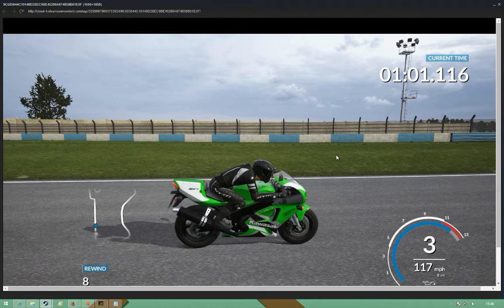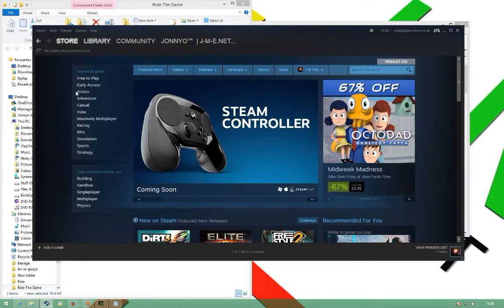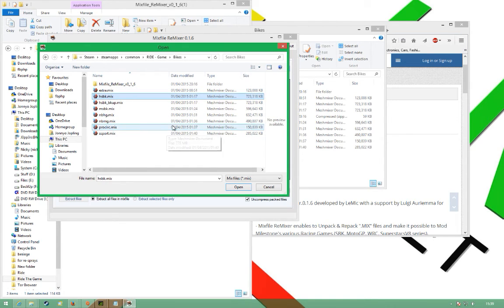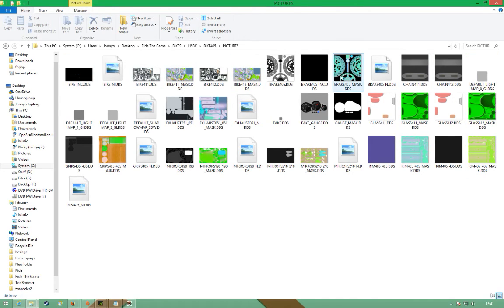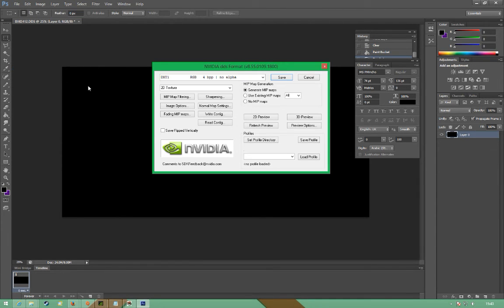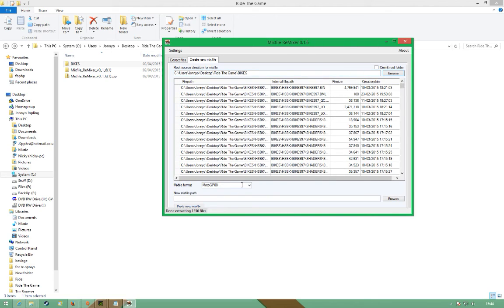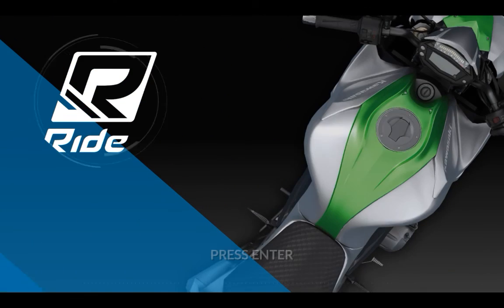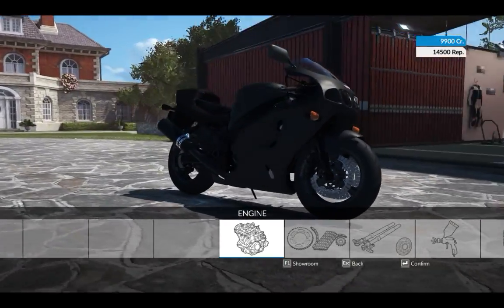Ride Game - How to Modify any Bikes Livery to non game ones(Change Colour)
I wanted to make as close as I could to my black z7r so I set out learning how I could do this.

First you need
Photoshop I used CS6
next you need the NVidia Plugin to import .DDS

Once downloaded and unpacked
use Mixfile-Remixer to unpack the .mix files find your bike (search for its gauge) open the chosen .dds in photoshop. mod to you see fit and save.

then repack with Mixfile-Remixer with the option SBK-X/V8 and save in game location.

DONT FOR GET TO BACK UP ANY FILES YOU CHANGE!